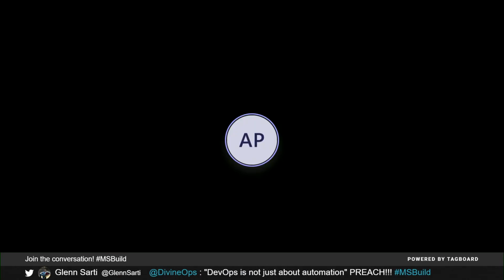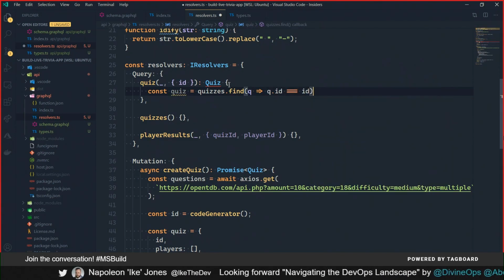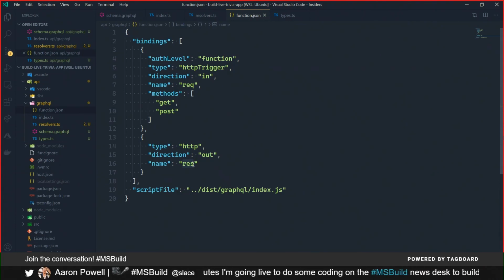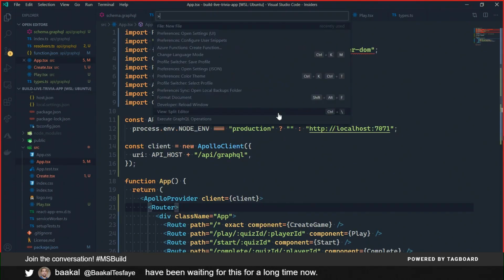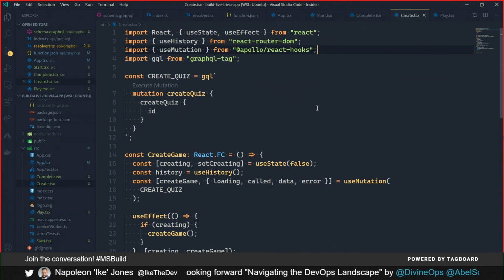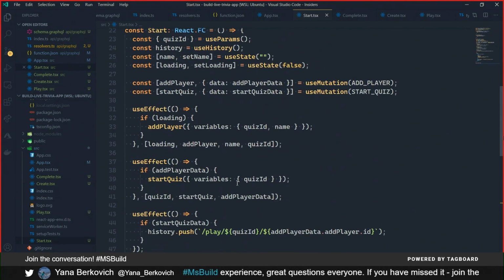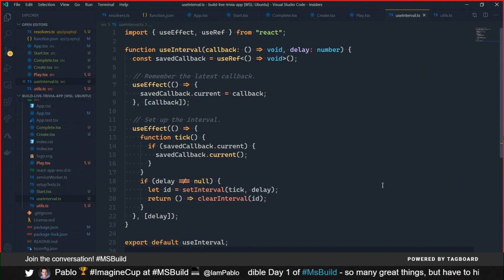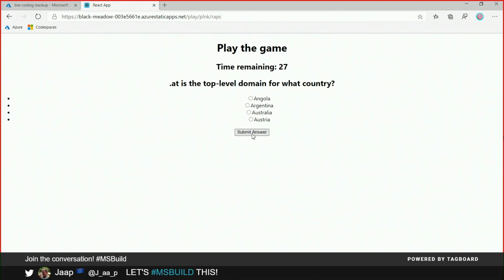Microsoft Build 2020 Live, peer coding with VS Code, Azure and GitHub